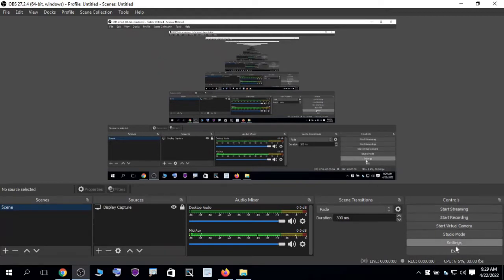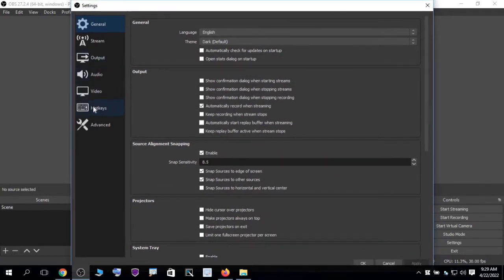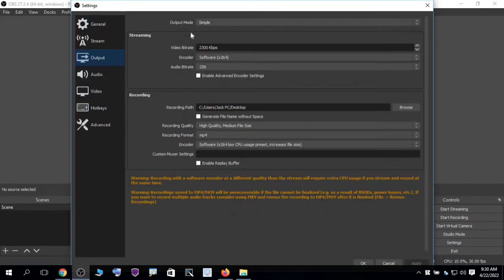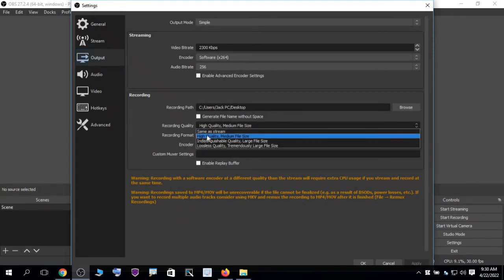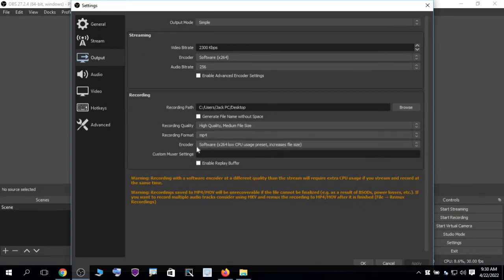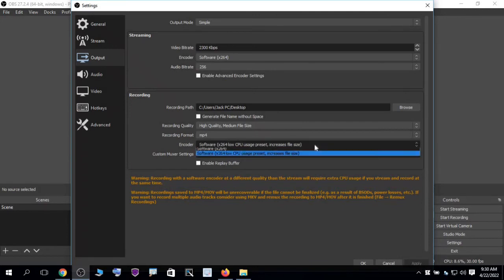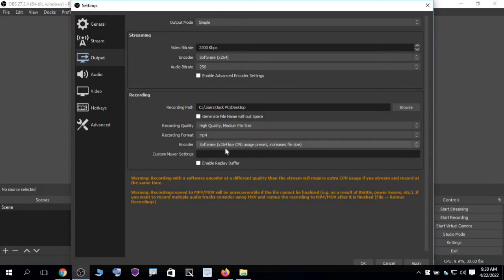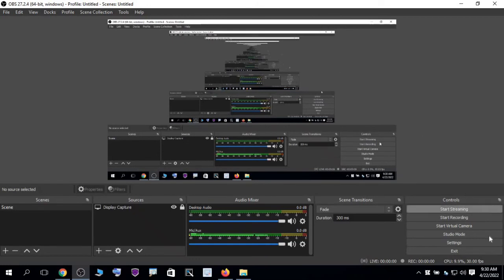How to fix stop recording delay issue on OBS studio 2022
In most cases recording on obs studio sucks with delayed recording issue, and whenever you force it to stop recording it discards part of your recording, so in this video I will show you how to fix this issue on obs studio